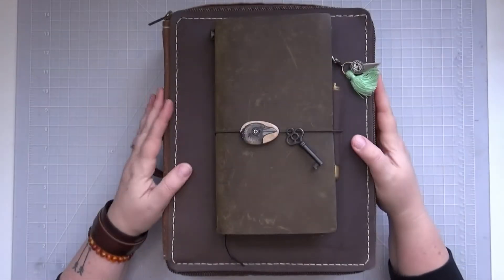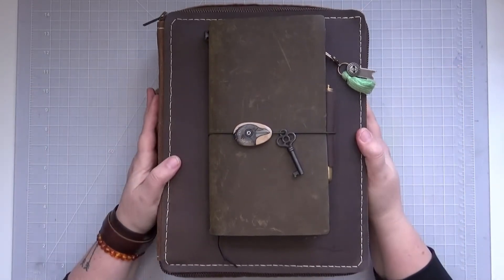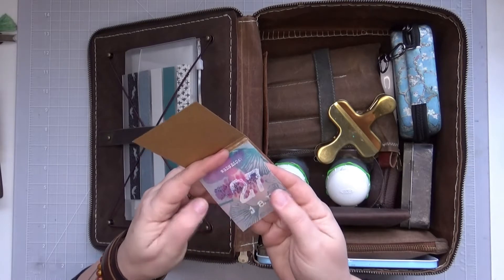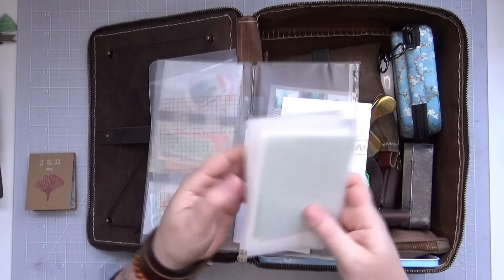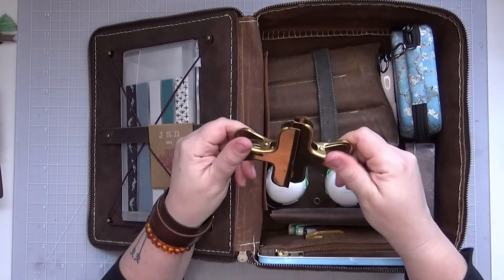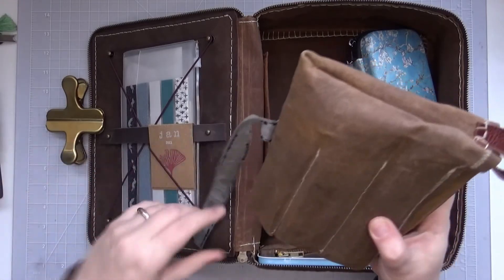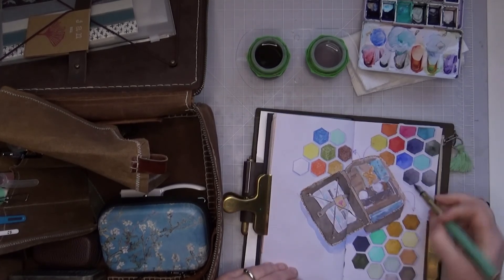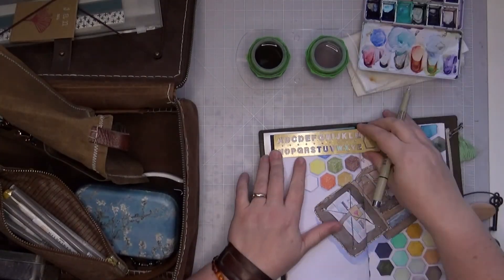A Capsule Wardrobe for Journaling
Join me as I take the couch bag challenge!